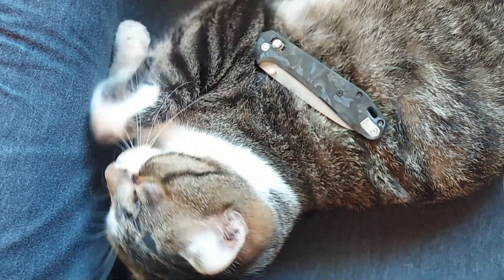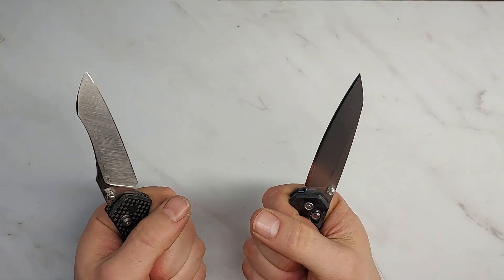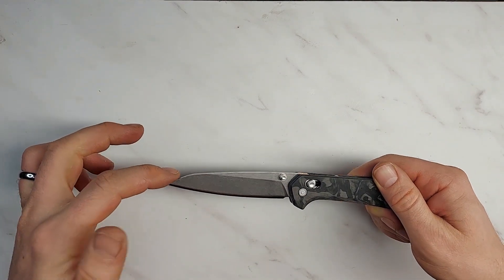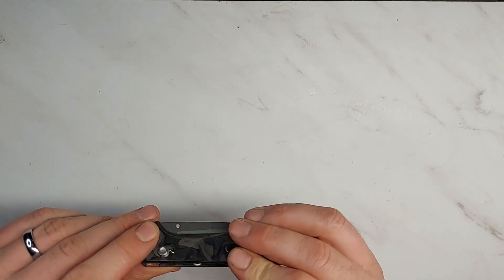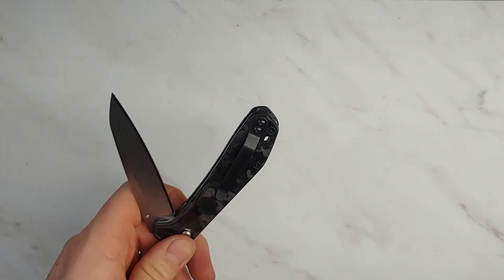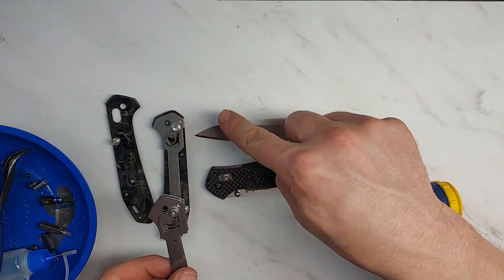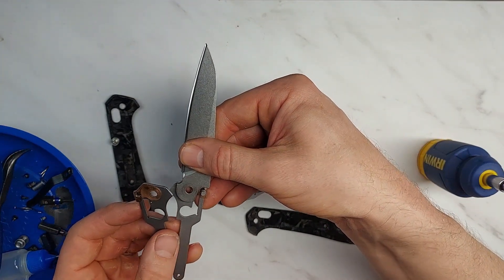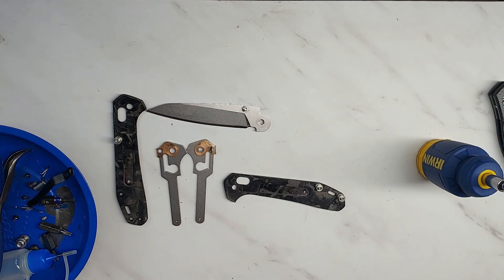Gerber Savvy SO OVERPRICED!! Review and Disassembly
The Gerber Savvy is a huge move upmarket for Gerber, Should you buy one?

Specifications
    Blade Length: 3.50"
    Closed Length: 4.44"
    Overall Length: 7.94"
    Blade Material: CPM-20CV Stainless Steel
    Blade Style: Wharncliffe
    Blade Grind: Flat
    Blade Finish: Satin
    Handle Material: Carbon Fiber
    Locking Mechanism: Pivot Lock
    Pocket Clip: Tip-Up, Right/Left Carry
    Weight: 2.4 oz.